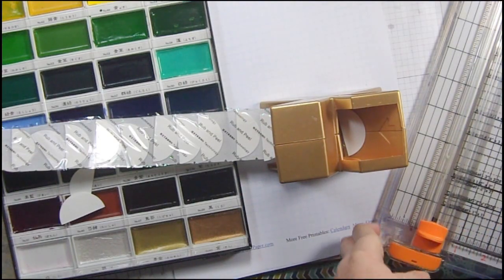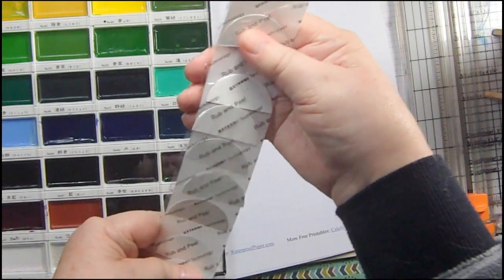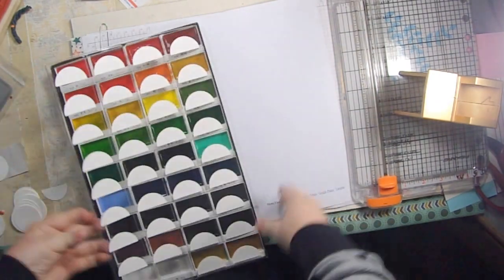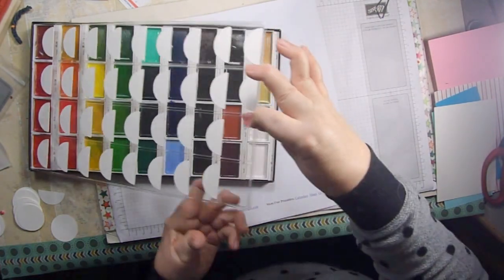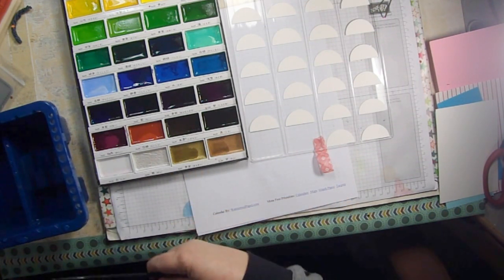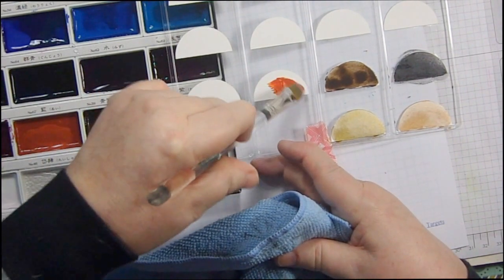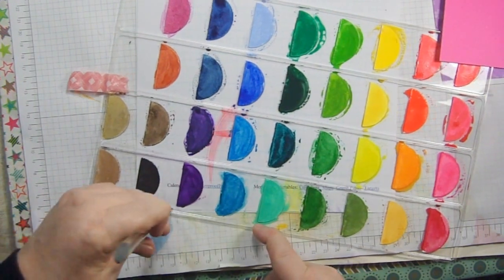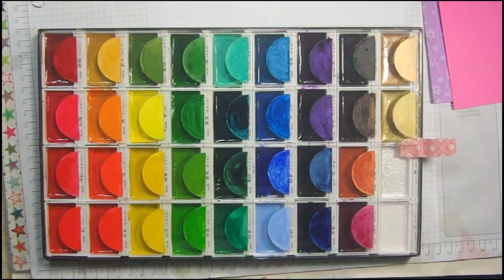Easy Swatching for Kuretake Gansai Tambi Watercolor Set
I bought this set of 36 Kuretake Gansai Tambi Watercolors,.and I couldn't tell what shades the colors would be once they were wet.  Lindsay, the frugalcrafter recommended them for a beginner watercolorist like myself and I loved using them but hated not knowing which red shades were which so needed to swatch them.

I used a 1 1/2" circle punch on 140lb. hot press Fabriano watercolor paper and then cut each punched circle in half.  Then, ran them through the Xyron to turn them into stickers.  I put them on the plastic cover piece so you could still see the number for each color.

  I took a 3 1/2" piece of washi tape and taped it to the under side of the end of the plastic in the center to make it easier to remove.  I looped it over to the top of the plastic and then squeezed it so the loop was completely adhered to itself.  This makes it so much easier to remove the plastic cover.

To swatch the colors, I wet the paints, then used a watercolor brush and painted each semi-circle with the color that would be under it, once I put the plastic piece back in place on top of the colors.  To clean the excess paint off of the plastic, I used a damp brush and wiped the paint off as I went, then wiped my brush on a cloth and rinsed it between colors.

  Some colors required a second coat of paint to really see the color well.

 Before you replace the plastic on the watercolors, make sure the paints are dry, as otherwise, you'll end up ruining your watercolor paints.

This is a fast and easy way to swatch watercolor paints that have the plastic cover.

Instagram: crafting for almost everyone
Google+: crafting for almost everyone
Facebook: crafting for almost everyone